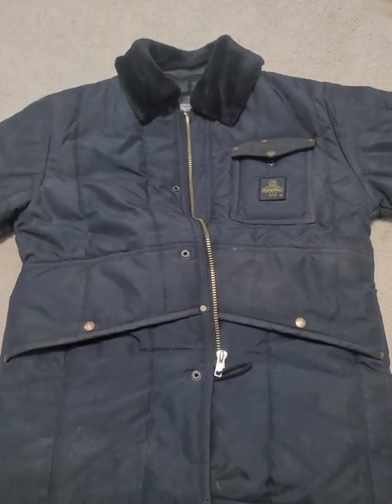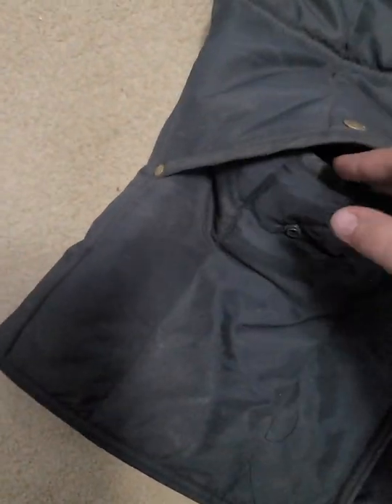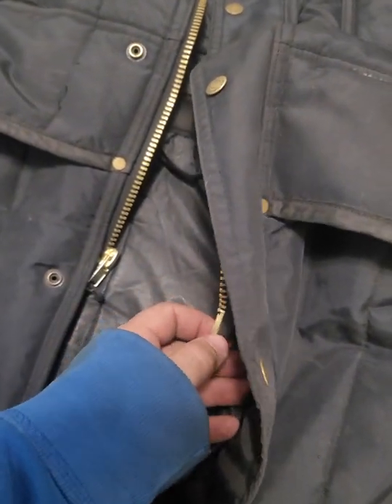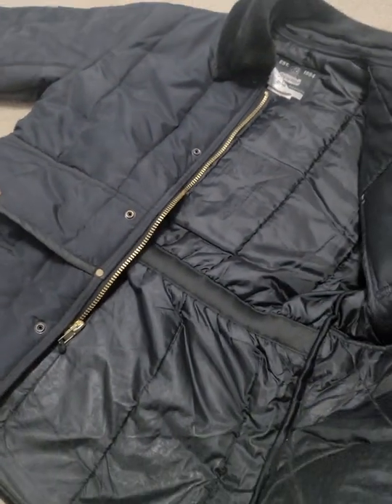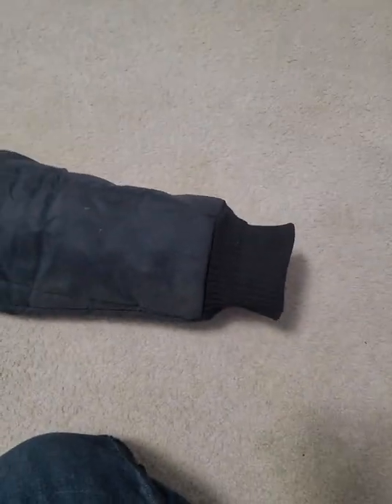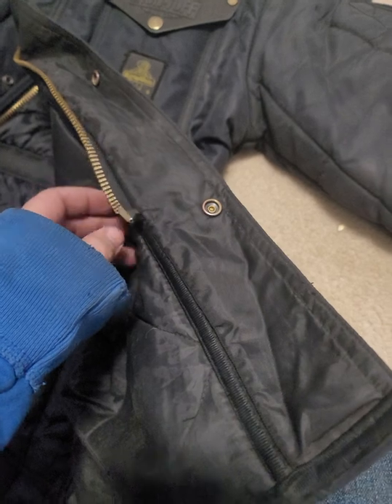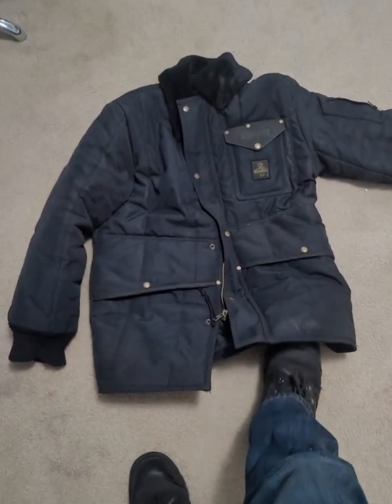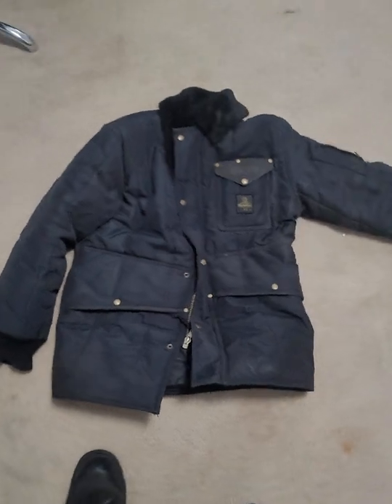Iron Tuff Refrigiwear Freezer Coat | Pricey Coat but Is It Worth The Cost?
The last peice of my everyday gear I wear at work. It's really Coat of the Iron Tuff series. I determine if I think it's worth the price tag on it